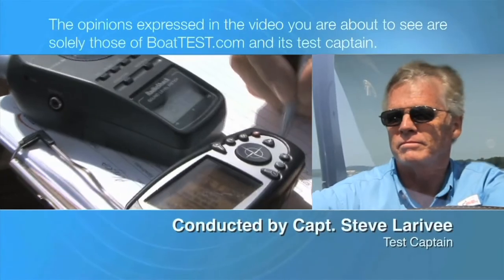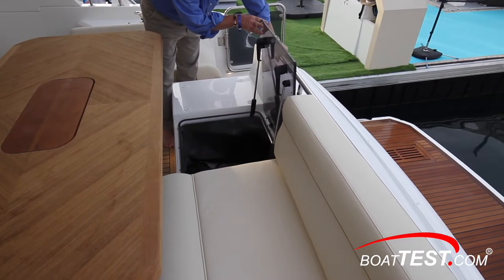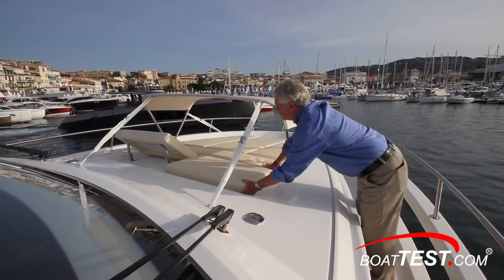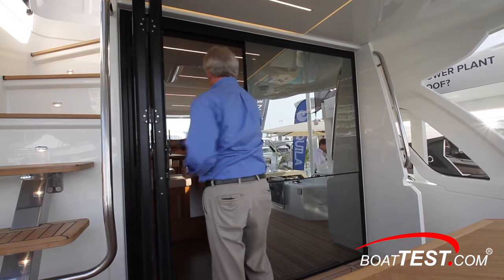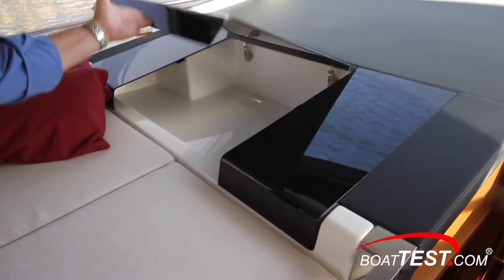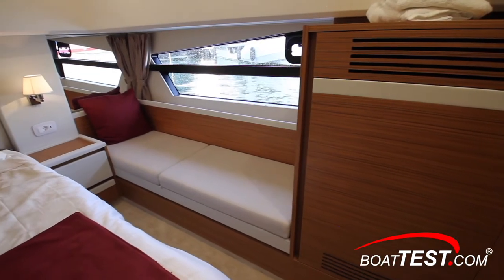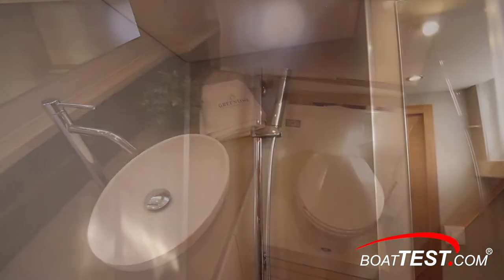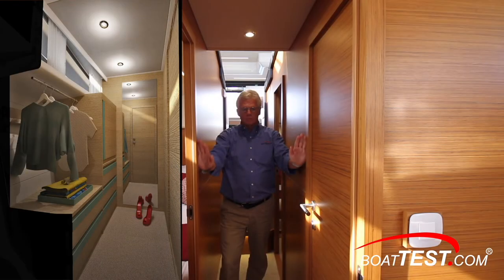Greenline 45 Fly 2020 Features Video by BoatTests.com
BoatTest.com's Captain Steve Larivee shows off Greenline 45 FLY's features.